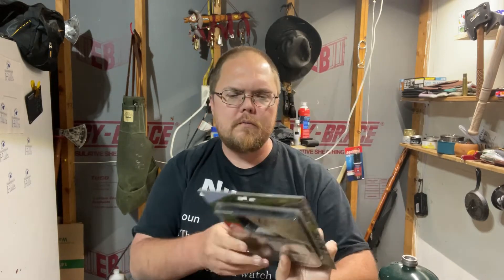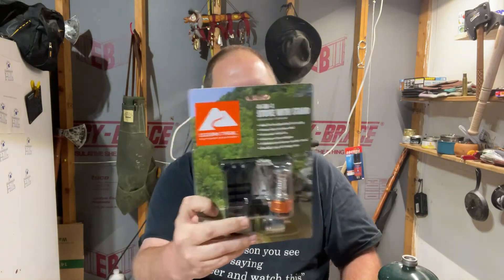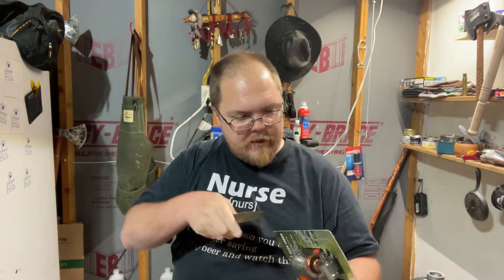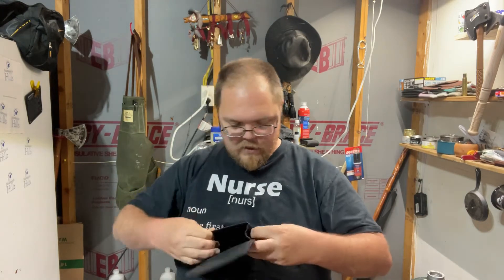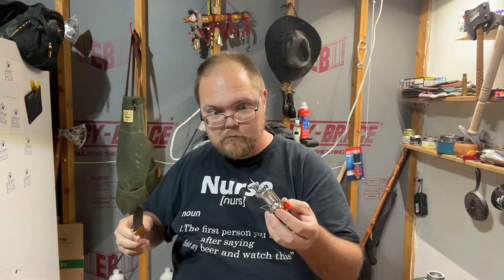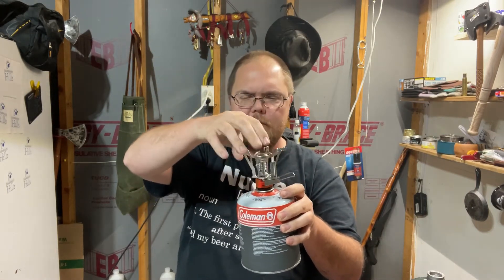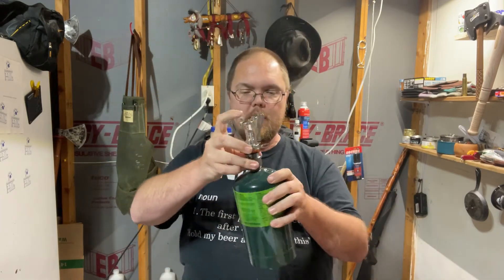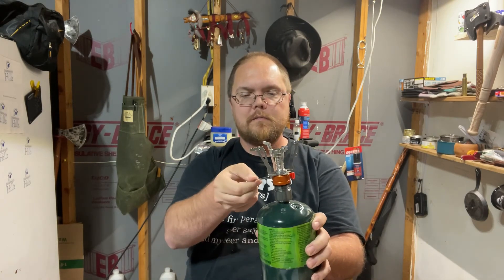Ozark Trails 4 in 1 Stove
I saw Indian Hemlock’s video on these and wanted to check it out so here you go.

Facebook.com/harshmanhills
Twitter.com/harshmanhills
Instagram.com/harshman_hills